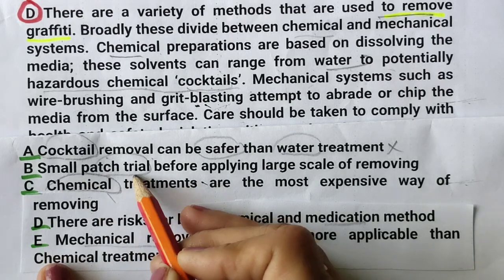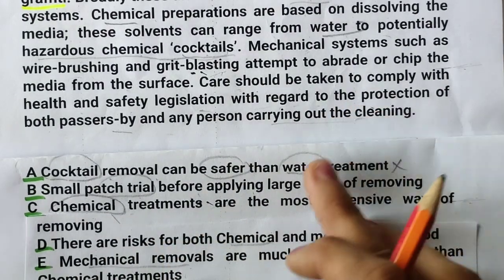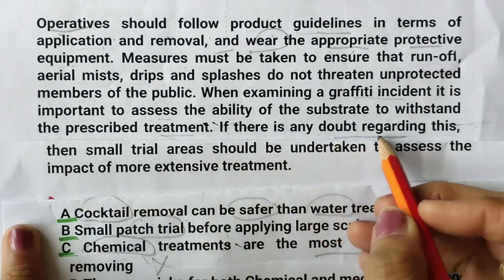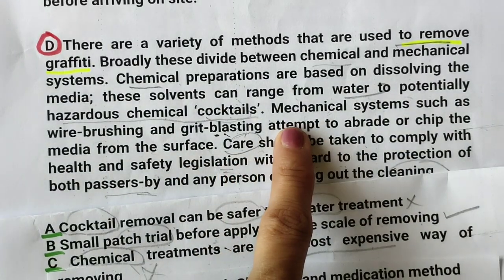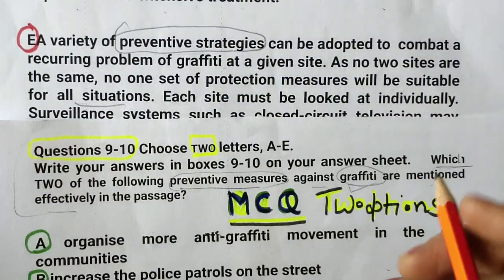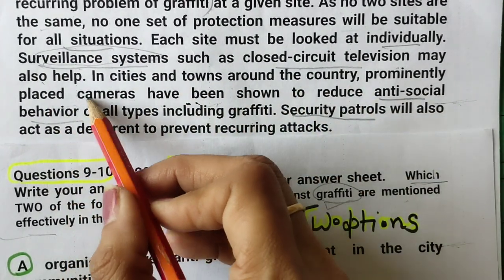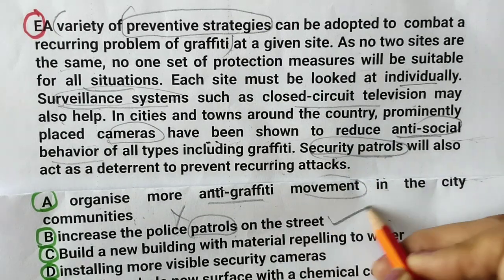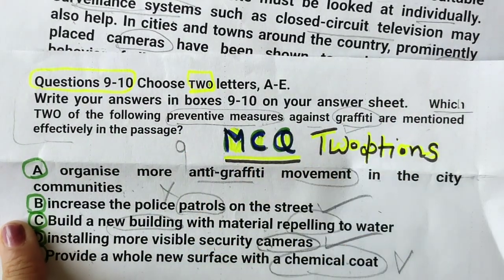Multiple choice questions IELTS Reading Tips and Tricks Multiple choice questions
IELTS preparation IELTS Reading Tips and Tricks for Multiple choice questions with two options
this YouTube video explains how to solve ielts reading passage with explanation in English language
is Graffiti art ? IELTS reading answers
how to solve ielts reading passage?
how to prepare for IELTS?